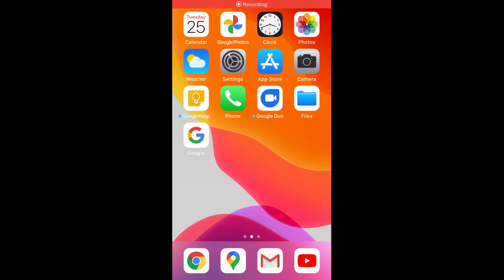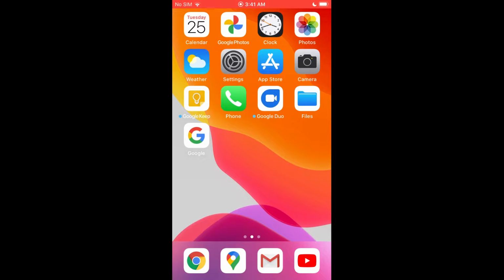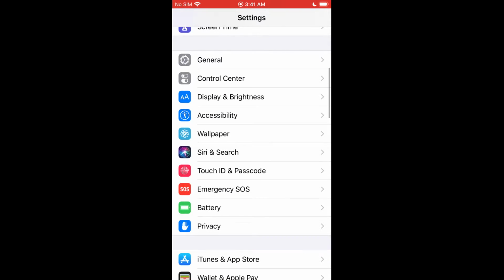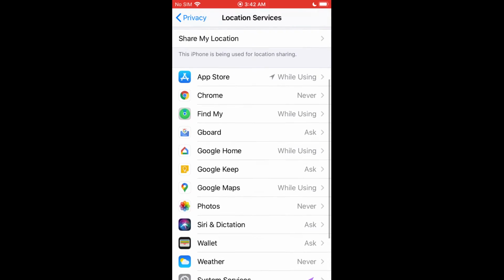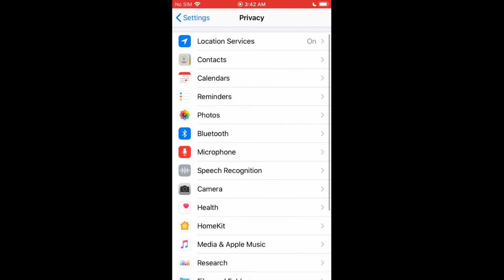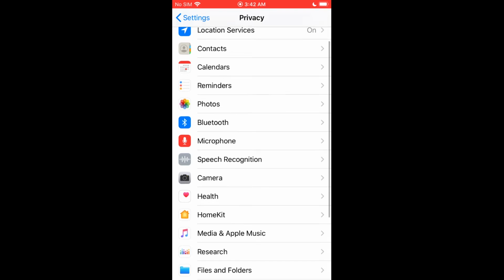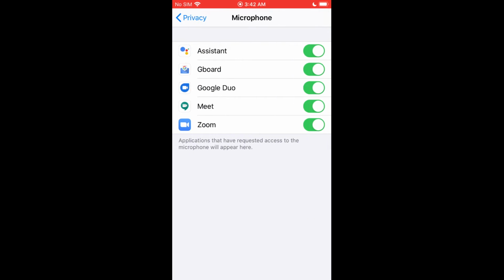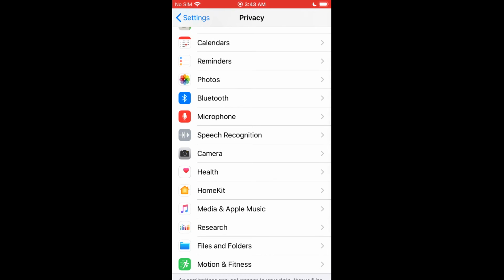iPhone: How to change app permissions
How to change app permissions so you can give or take away access to your mic, Bluetooth, ect... from apps.